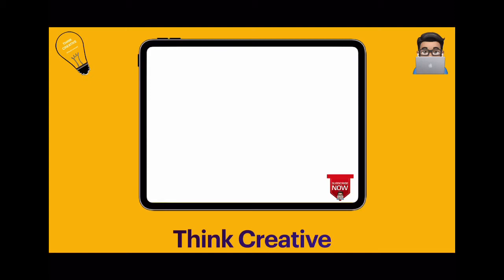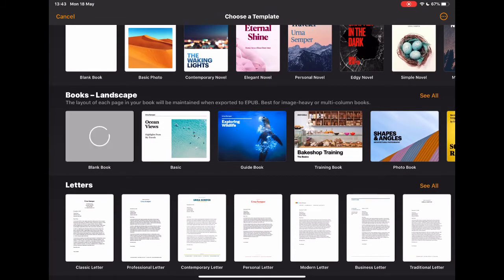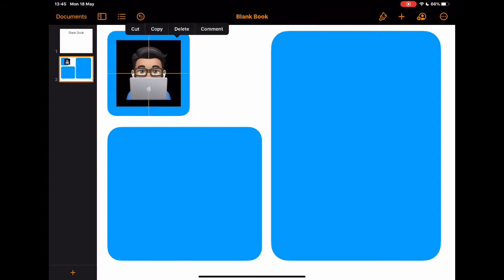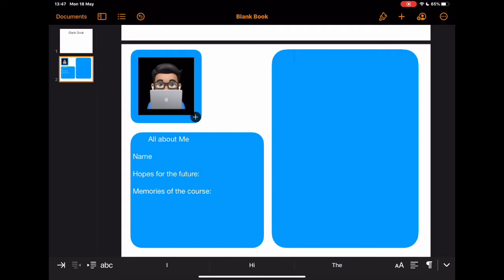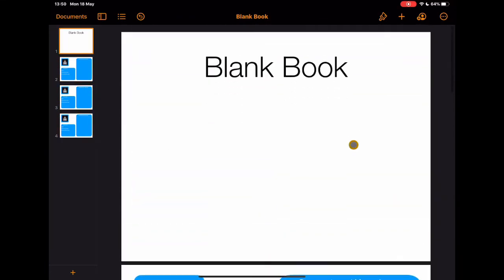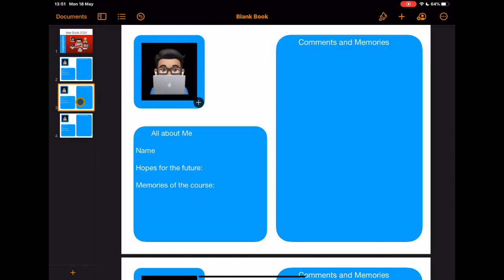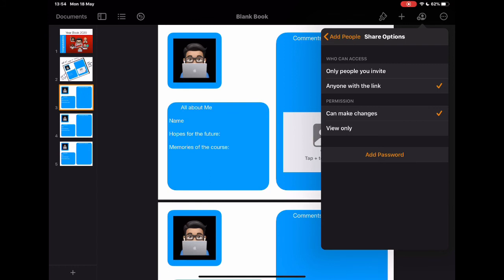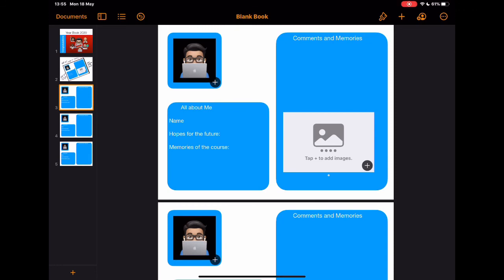Pages tips: Creating a digital year book (iPad tutorial 2020)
In this quick guide we look at how you can use Pages as a template to build a collaborative digital year book.  We explore master pages and placeholders and look at the way you can share this with students.